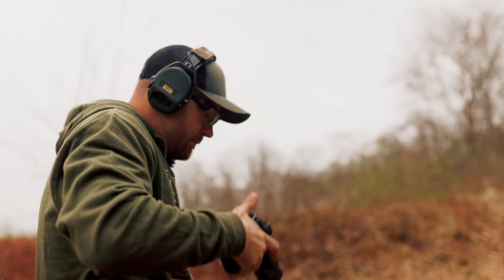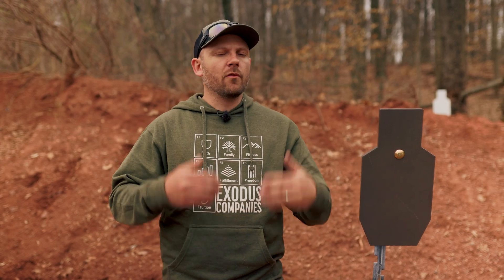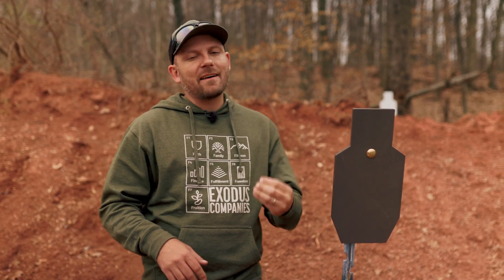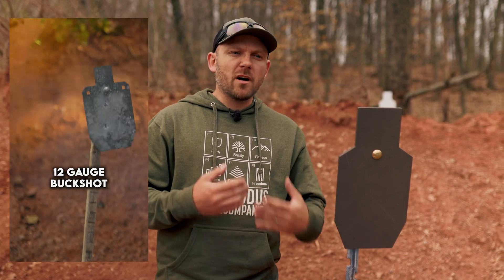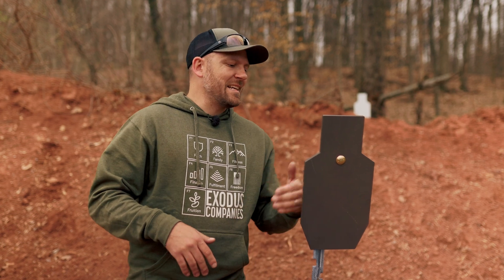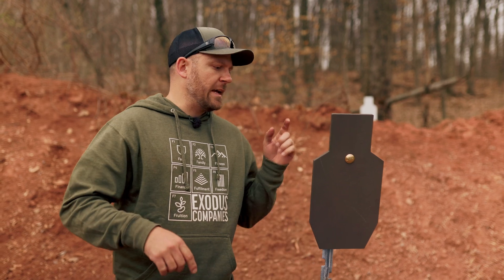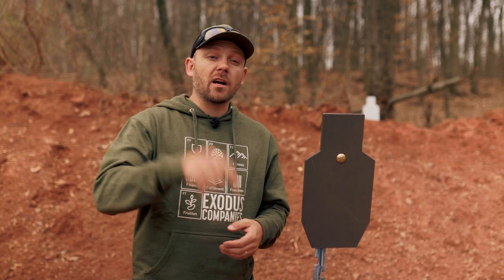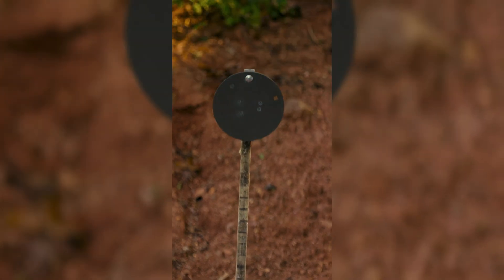What are AR500 Targets Rated for?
A common questions we get is, "What are AR500 targets rated for?". The truth is; depending on the manufacturer and design, it could look different. We wanted to discuss what our AR500 Steel Targets can take and how to use them safely with correct ammo.

0:00 - How close can I shoot AR500?
0:16 - Not all AR500 steel targets are equal
0:41 - Genesis AR500 system
0:58 - AR500 Distance Ratings
1:37 - Approved ammunition for AR500
1:56 - Where can I find distance ratings?
2:24 - AR500 Steel Target Systems in use